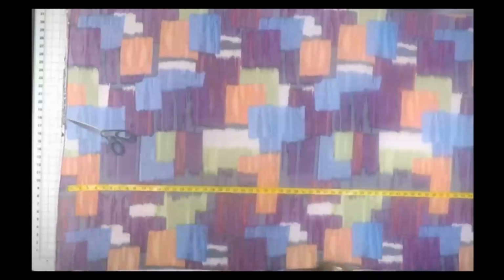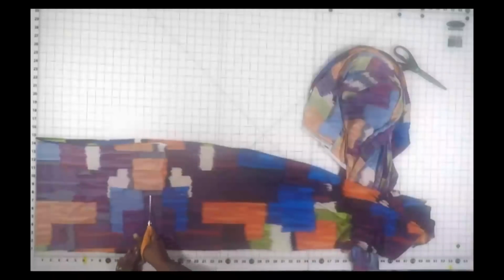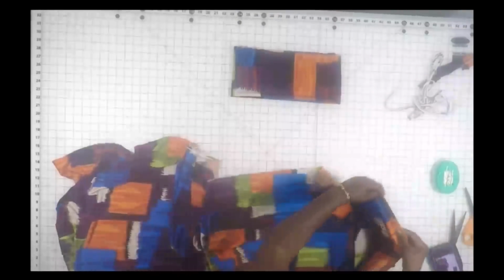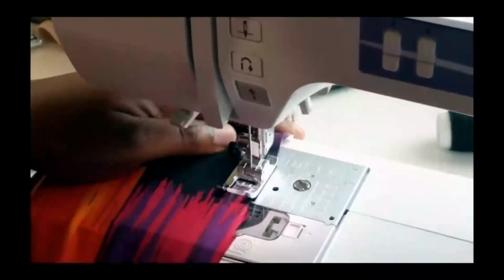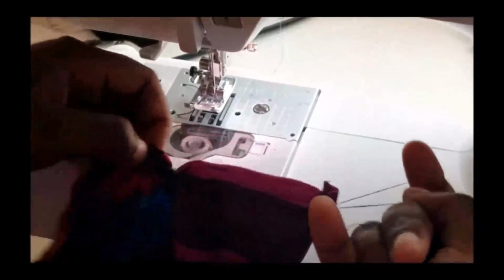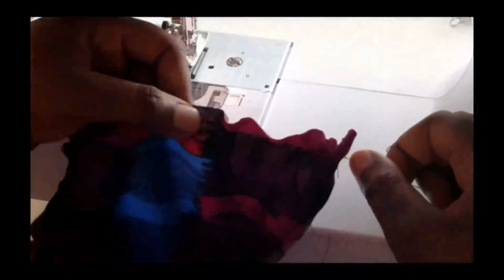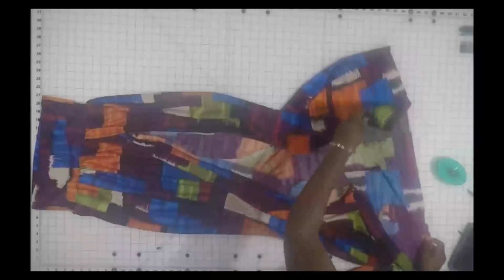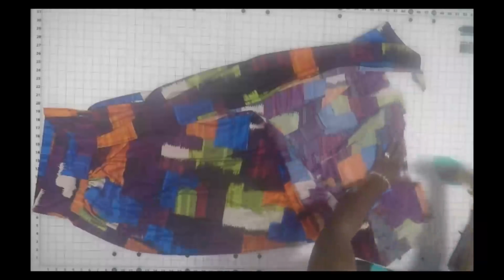DIY MAXI SKIRT WITH SPLIT | HOW TO SEW A MAXI SKIRT EASY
In this video I will show you how to make this super easy diy maxi skirt with a split. Enjoy!